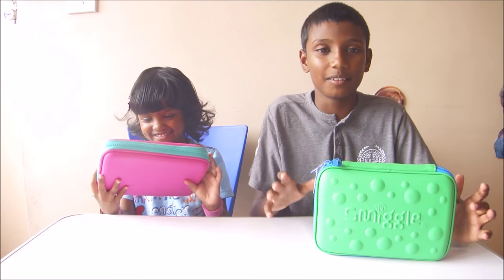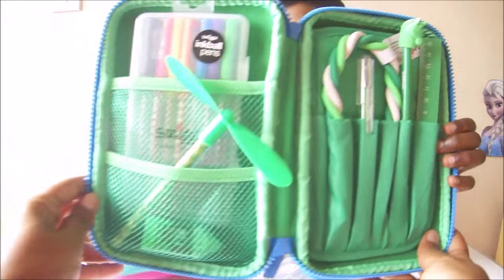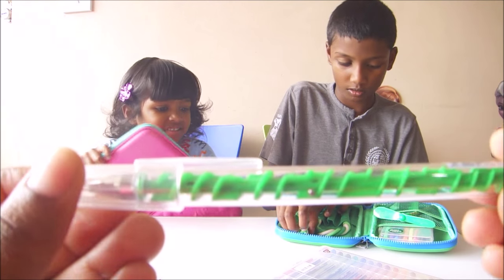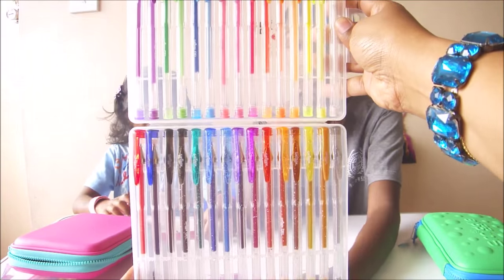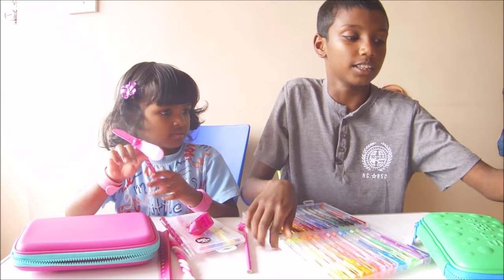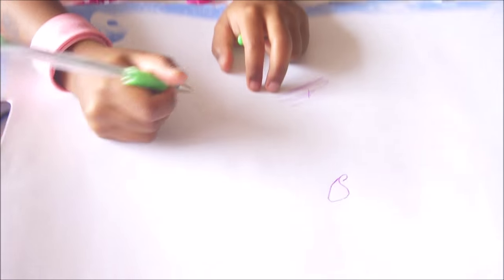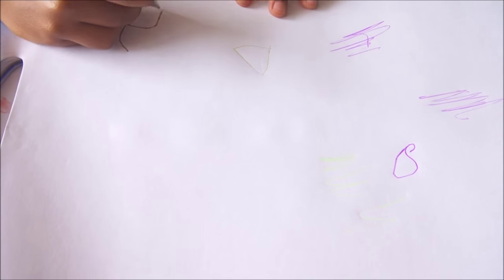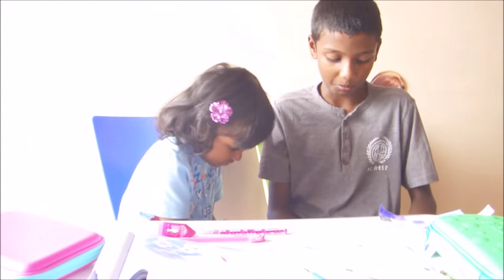SMIGGLE HAUL 2016 ලිපි ද්‍රව්‍ය - Pencil cases, scented gel pens with amazing colours スミグル コレクション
SMIGGLE HAUL 2016 - スミグル コレクション Pencil cases, scented gel pens with amazing colors.

Please check more videos at